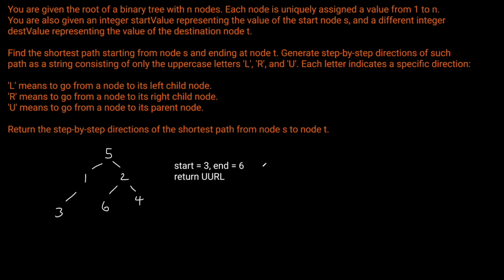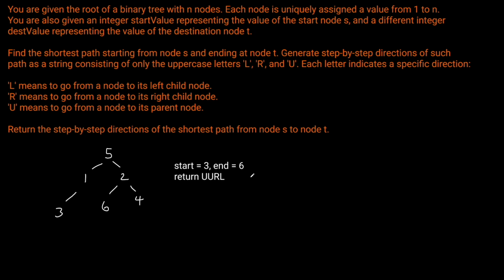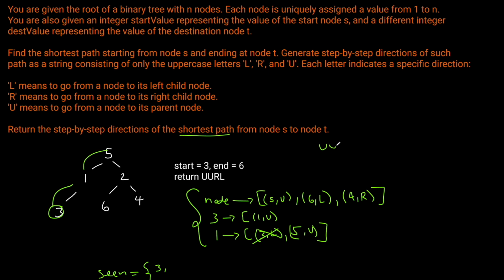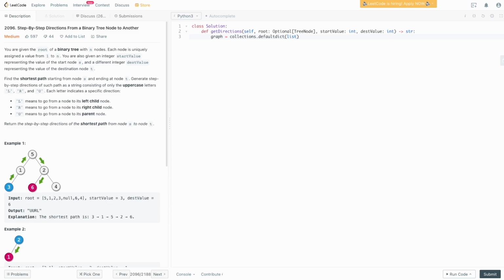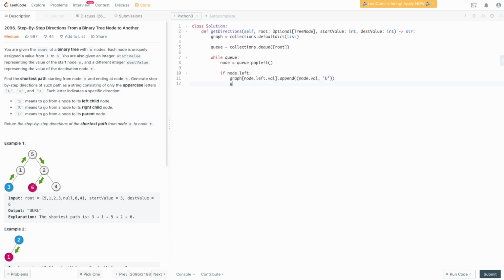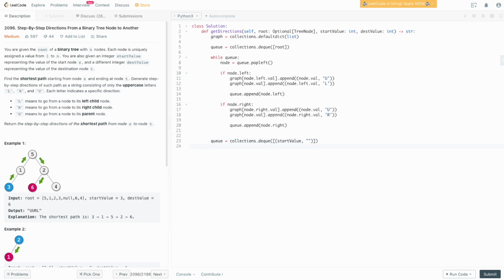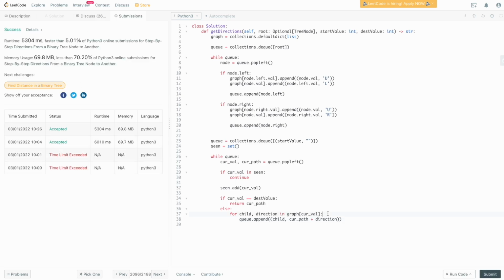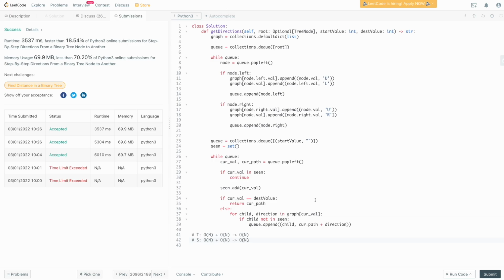STEP-BY-STEP DIRECTIONS FROM A BINARY TREE NODE TO ANOTHER | PYTHON | LEETCODE # 2096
In this video we are solving Leetcode Problem # 2096: Step-by-Step Directions from a Binary Tree Node to Another. This is a popular Google interview question at the moment and is definitely a good interview question which tests your knowledge of both tree and graph traversals.